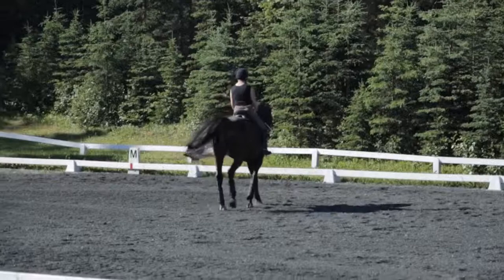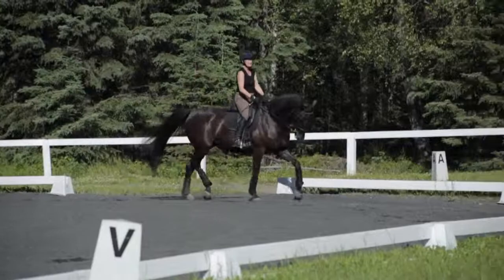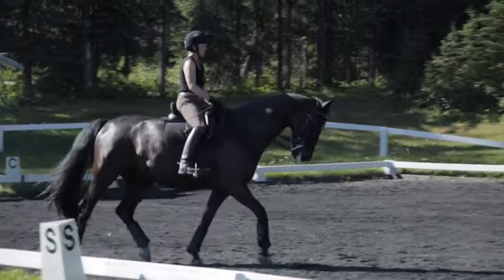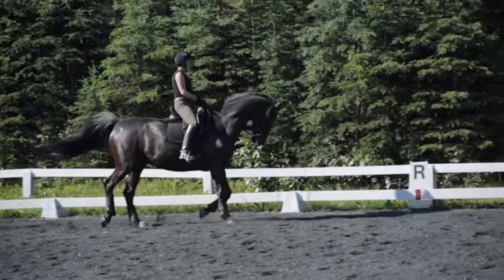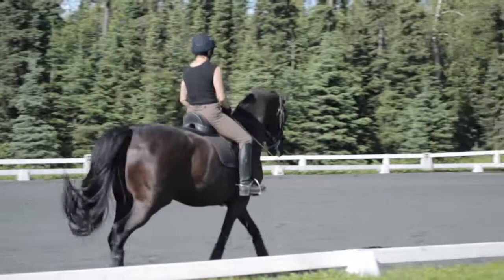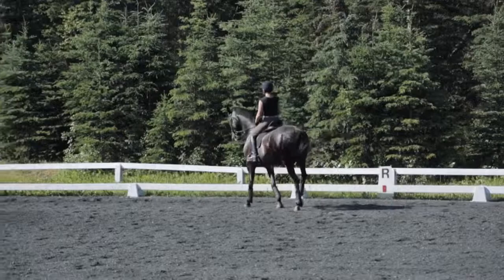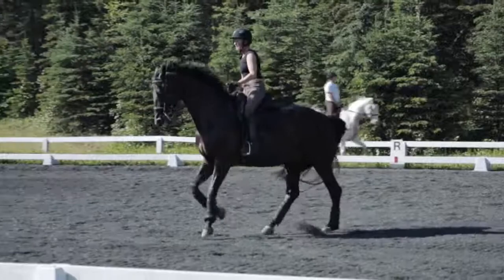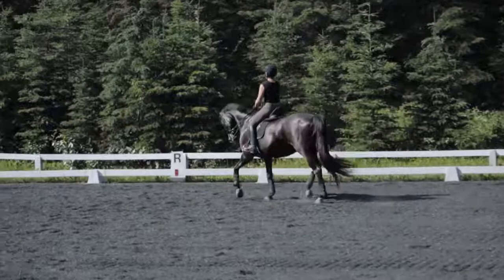Deana Johnson - Jeremy Beale Dressage Clinic - Day 2